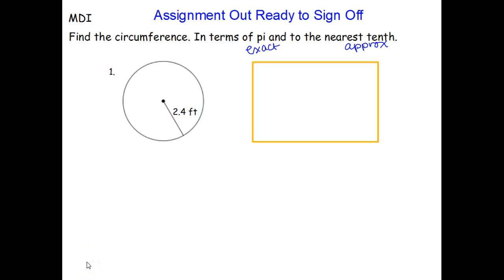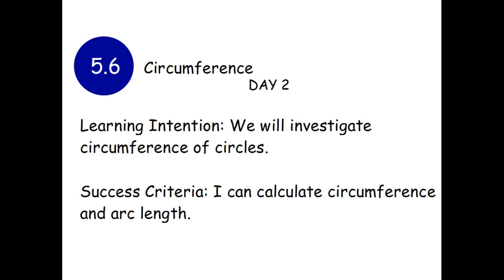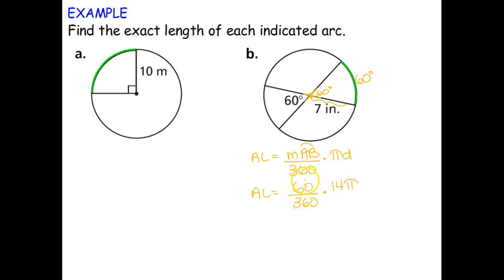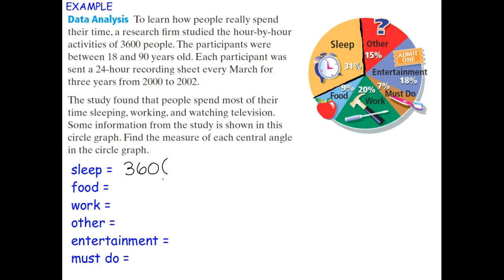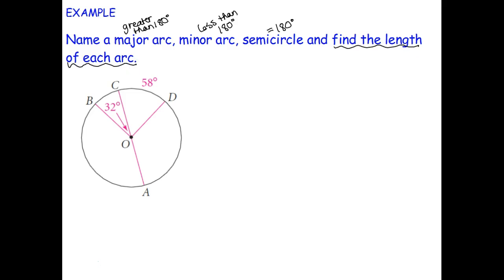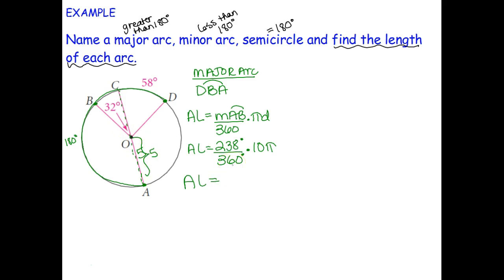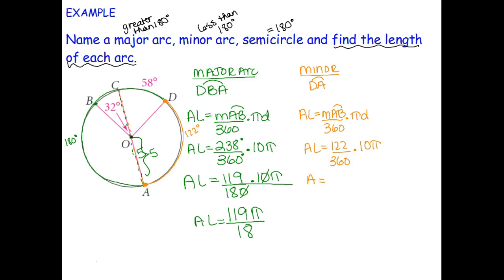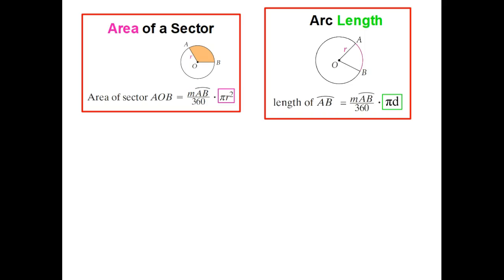5.6 Day 2: Arc Length